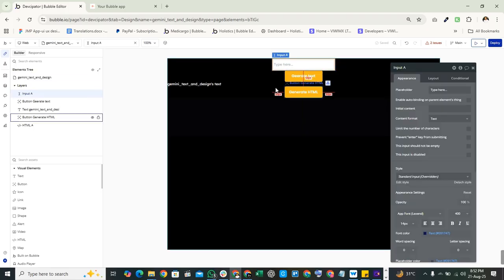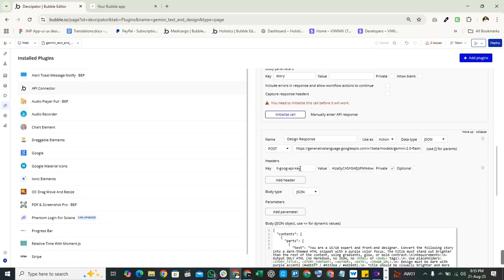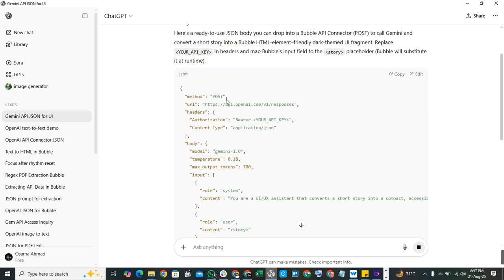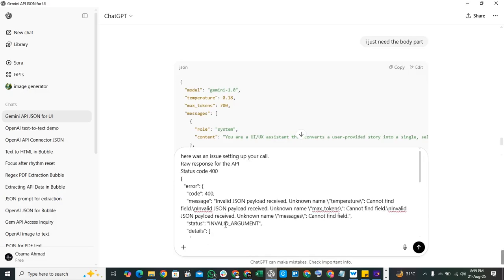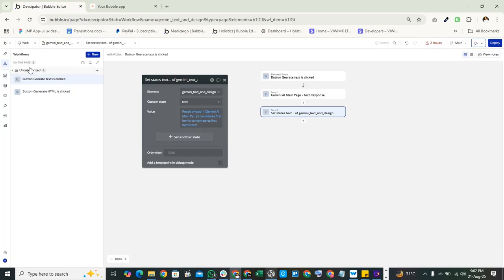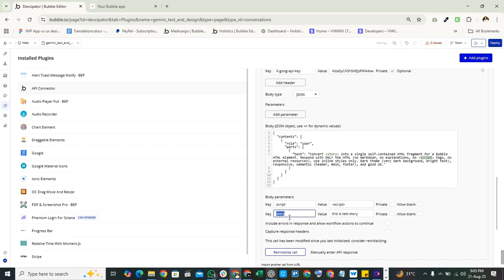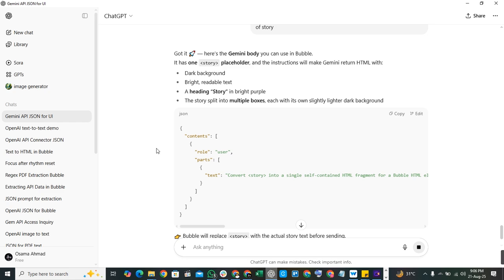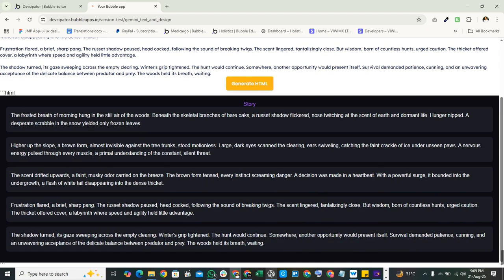🚀 Gemini API in Bubble.io | Text-to-Text & Text-to-Design Automation with API Connector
In this video, I’ll show you how to integrate Gemini API into Bubble.io using the API Connector. We’ll explore how to generate smart text-to-text responses and even turn simple prompts into creative text-to-design outputs—all inside your Bubble app! 💡

Whether you’re building AI-powered workflows, automating responses, or creating dynamic UI designs with AI, this tutorial gives you a step-by-step walkthrough to set up Gemini and unlock its full potential in Bubble.

🔹 What you’ll learn:

How to connect Gemini API with Bubble.io

Text-to-Text generation for smarter app responses

Text-to-Design transformation for creative UI automation

Practical examples of using Gemini in real Bubble workflows

Perfect for no-code builders, AI enthusiasts, and Bubble developers looking to supercharge their apps with Google’s Gemini.